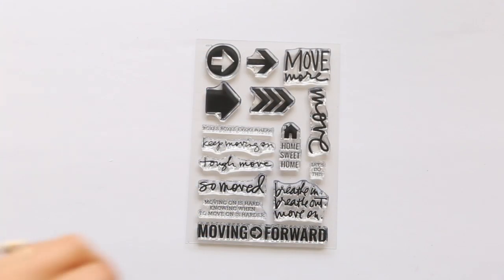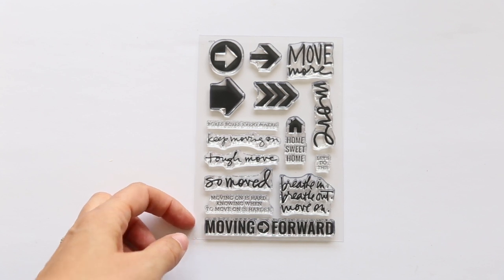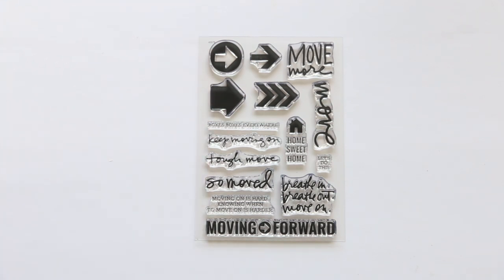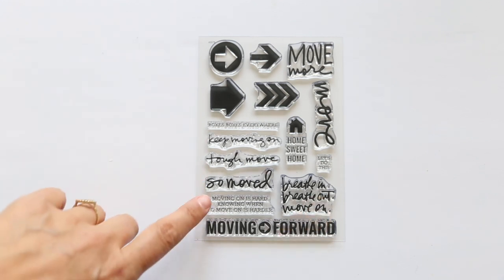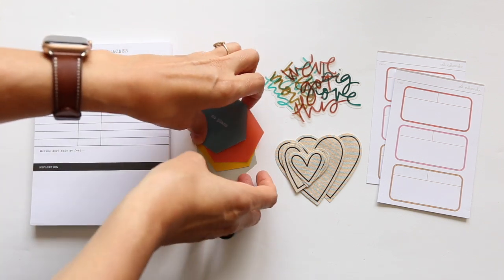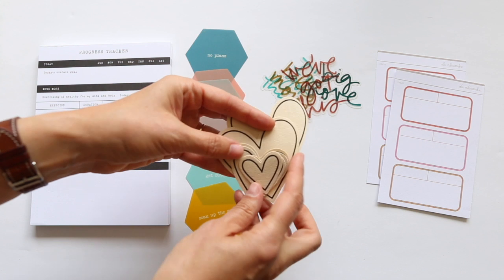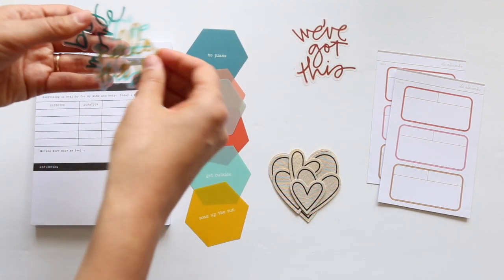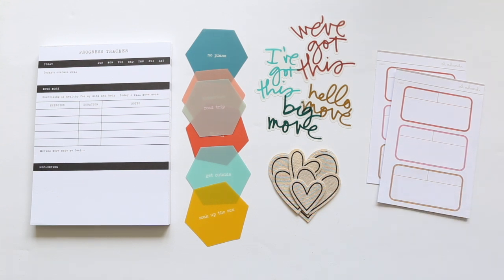Move Story Stamp Overview